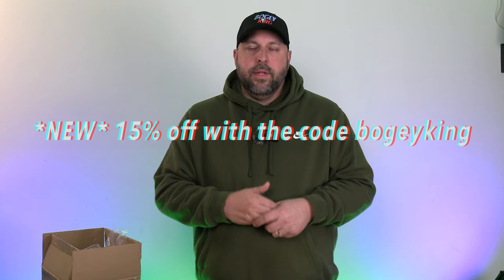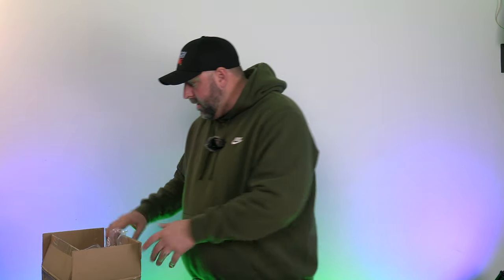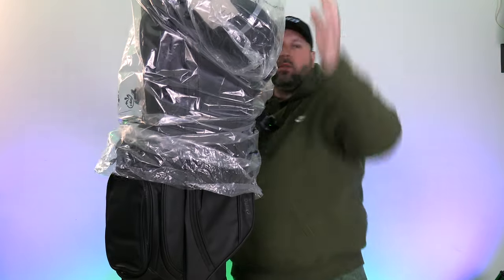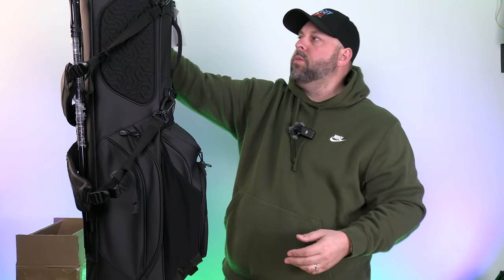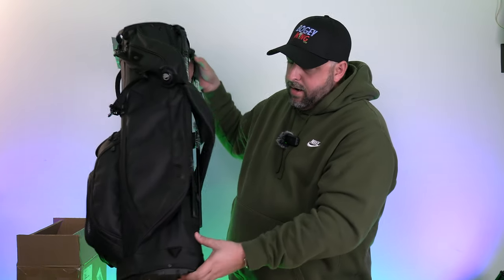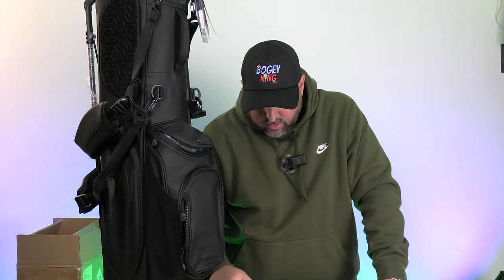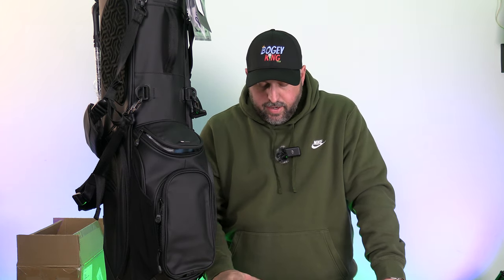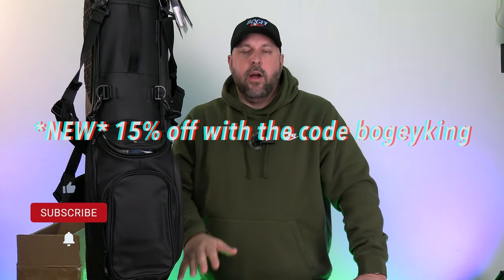Sunday Golf Ryder S-Class Leather Stand Bag Unboxing!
Sunday Golf sent us some gear to check out and review! Watch now to see the unboxing as I see it - for the first time!